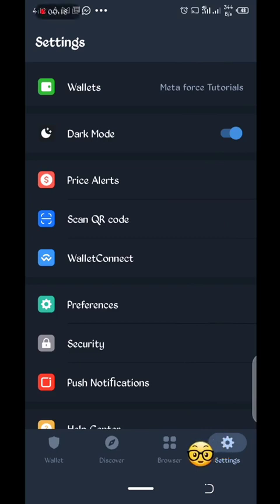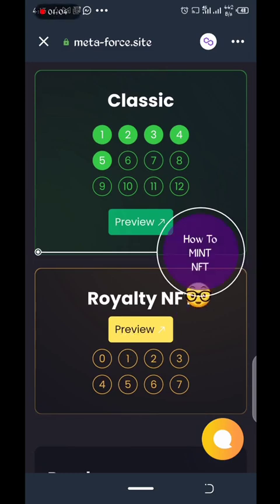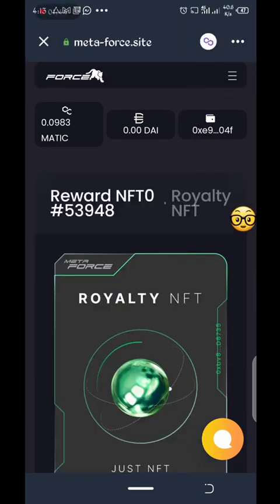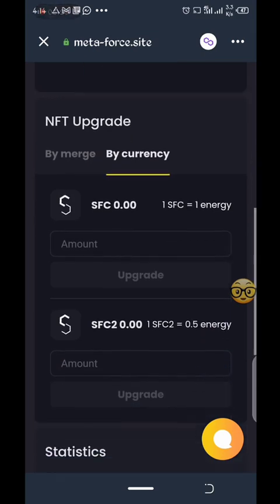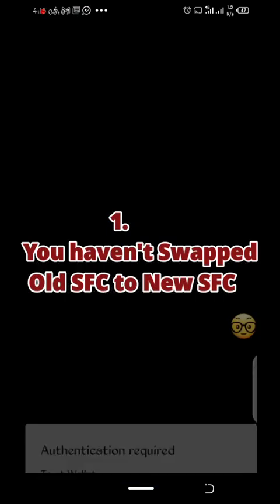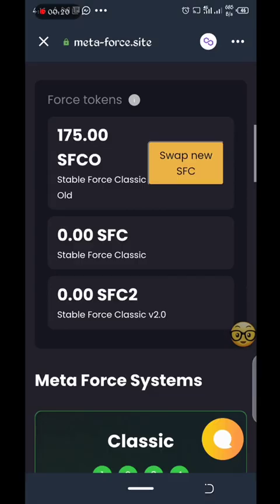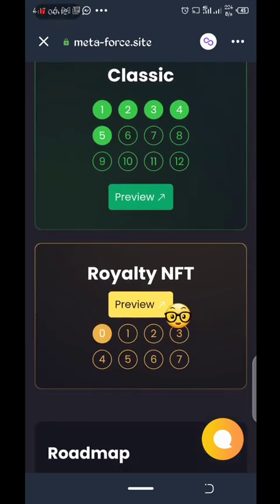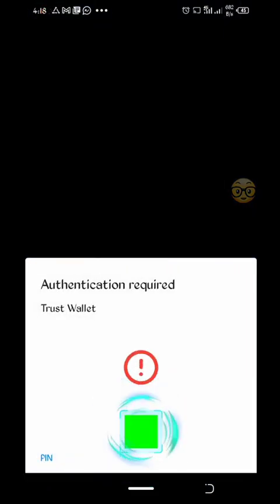NFT power of meat force how to create nft